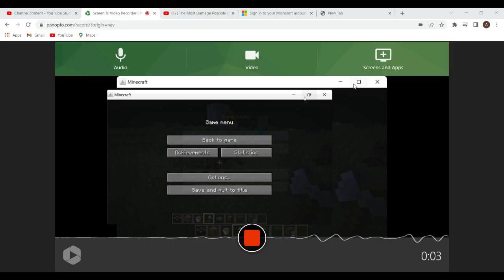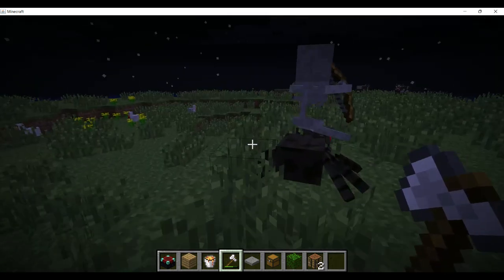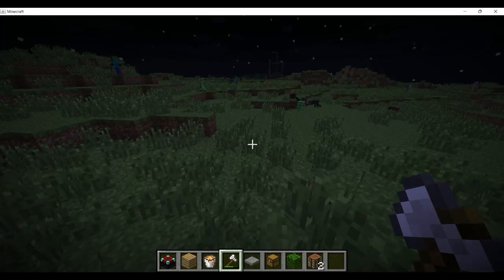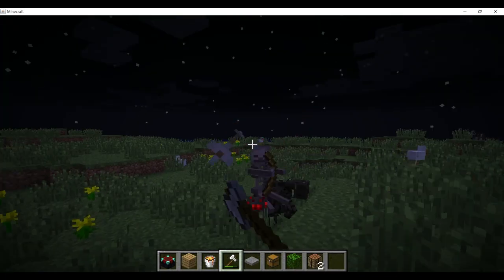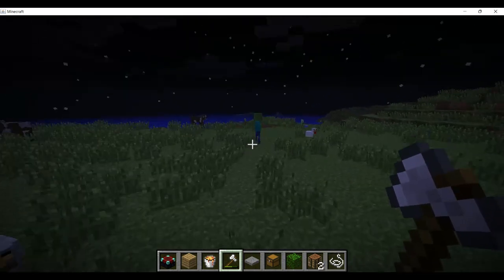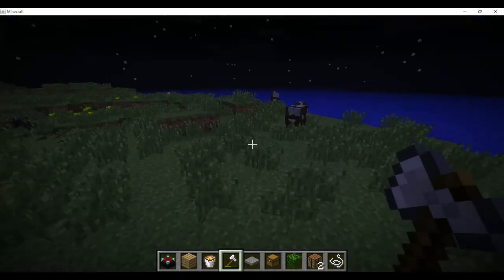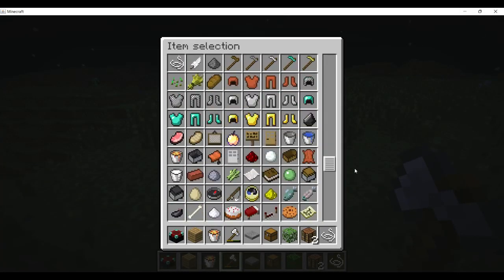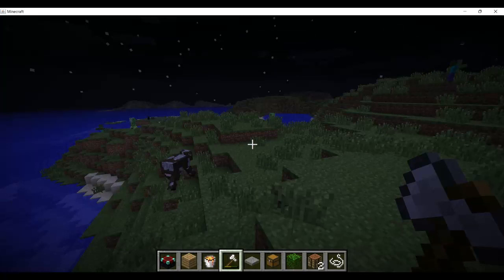Spider Jockey in MC 1.0